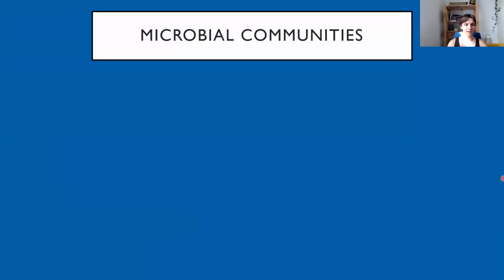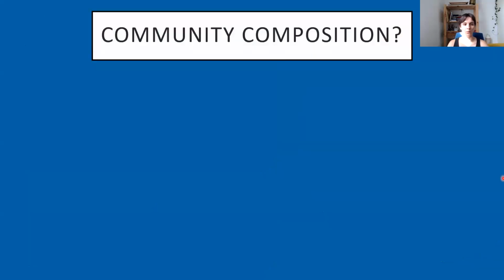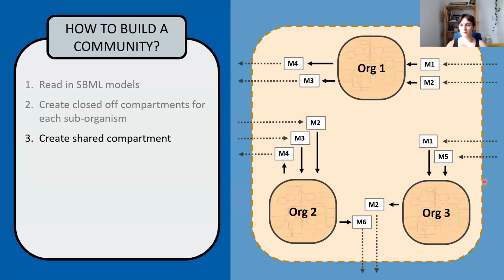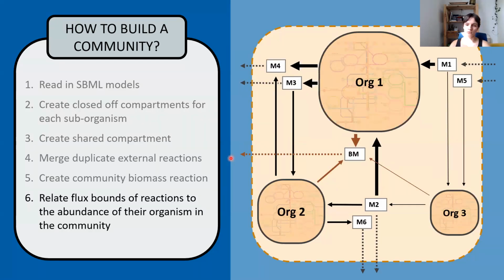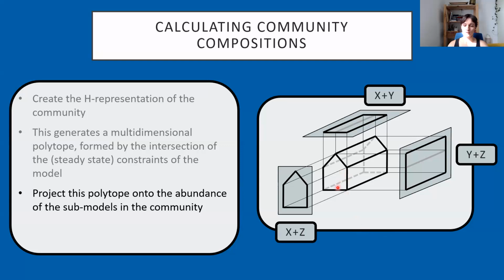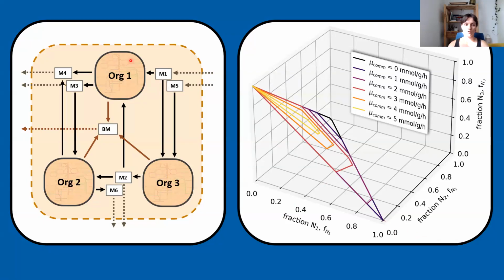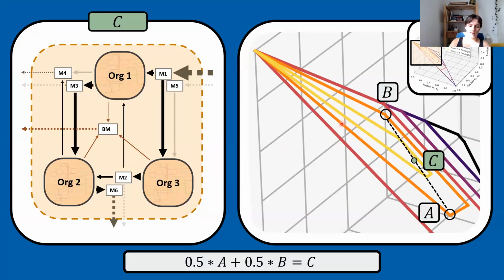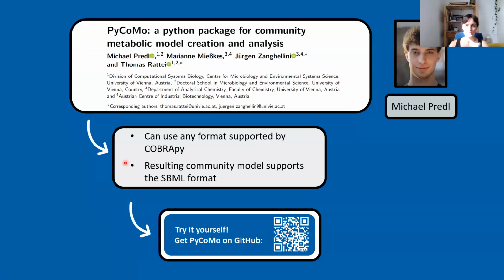Unmasking Nature’s Collaborations: Computing Feasible Compositions of Microbial Communities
Marianne Mießkes explains her current project about computation of feasible compositions of microbial communities.

00:00 Introduction
00:17 Microbial Communities
01:07 Studying Microbial Communities
01:40 Community Composition?
02:38 How to Build a Community?
04:44 Calculate Community Compositions
06:38 Results of an Example Community
08:54 Genome Scale Model
09:25 PyCoMu: Python Package on GitHub
10:10 Thank You

Mießkes, Marianne; Zanghellini, Jürgen. “Unmasking Nature’s Collaborations: Computing Feasible Compositions of Microbial Communities“. Talk at the _15th ÖGMBT Annual Meeting._ Salzburg: Faculty of Natural Sciences, 19-21 Sep. 2023.

If you want to learn more about the work of the research group Biochemical Network Analysis, please visit our